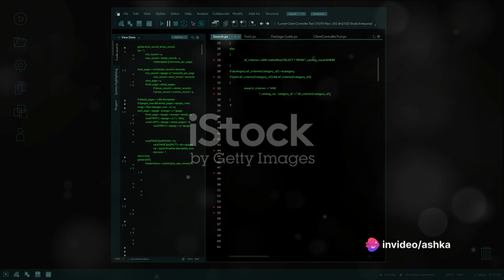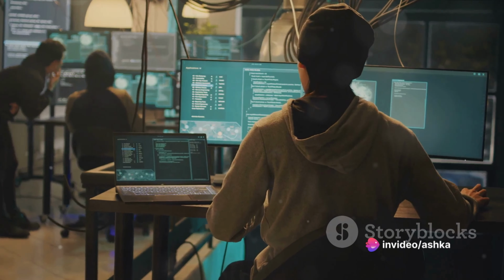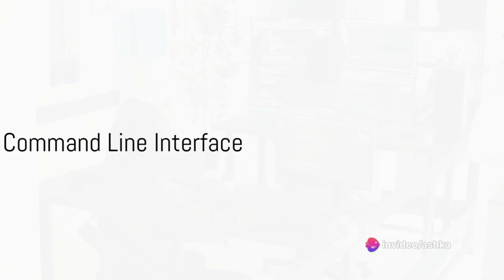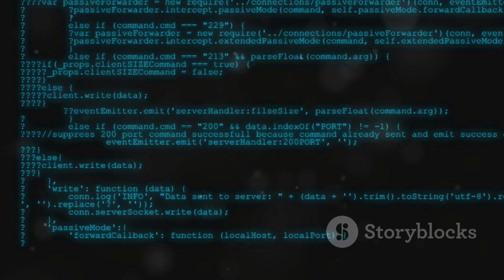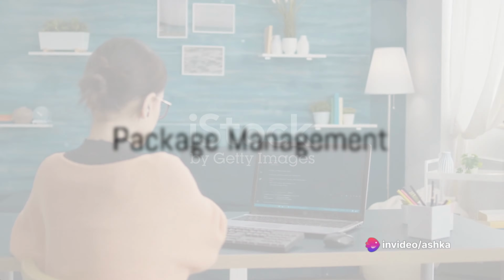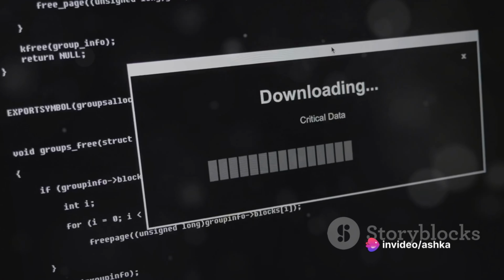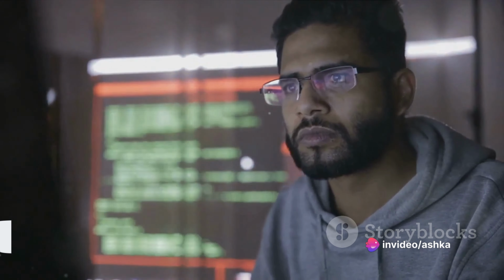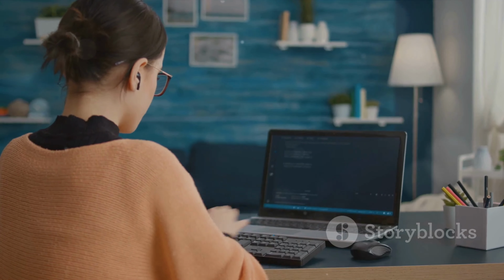Mastering Basics: Kali Linux Tutorial || basic knowledge of kali linux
Are you new to Kali Linux and feeling a bit overwhelmed by its features? In this video, we will guide you through the basics of Kali Linux, including its functionalities and key features. Whether you are a beginner or looking to brush up your skills, this tutorial is perfect for you!

In this tutorial, we will cover topics such as navigating the Kali Linux interface, using essential tools like Metasploit and Aircrack-ng, understanding security testing, and more. By the end of this video, you will have a solid understanding of how to effectively utilize Kali Linux for your security testing needs.

OUTLINE:

00:00:00 Introduction to Kali Linux
00:00:31 Installation Process
00:00:54 Preinstalled Programs and Tools
00:01:12 Command Line Interface
00:01:37 Essential Commands
00:01:55 Package Management
00:02:23 Ethical Usage
00:02:44 Summary and Conclusion